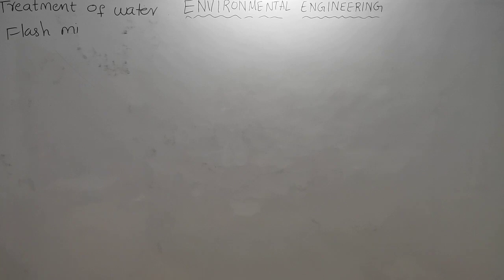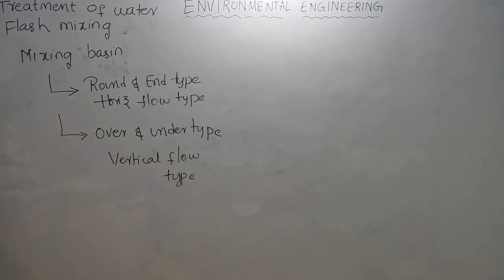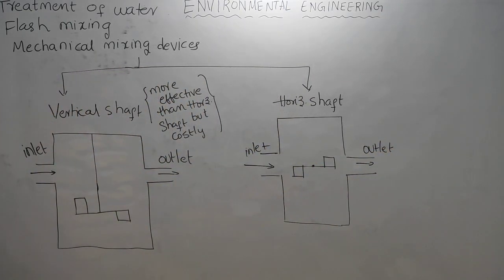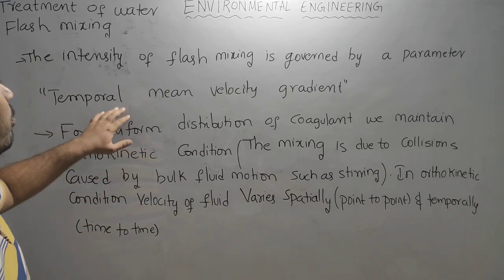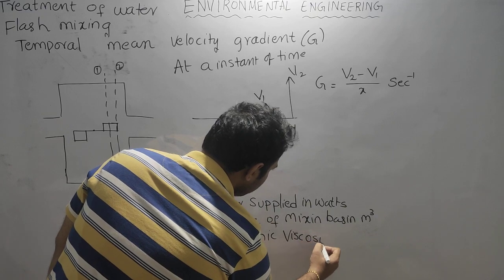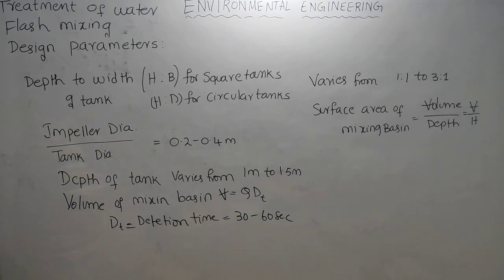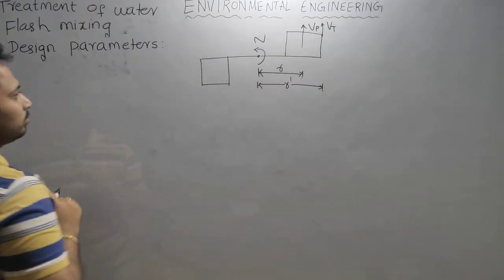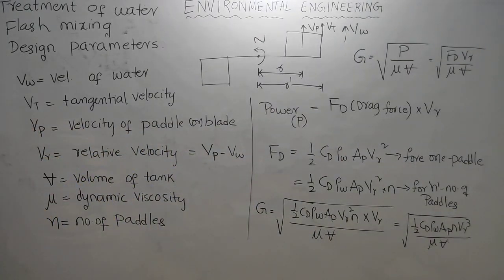EE Lec 24